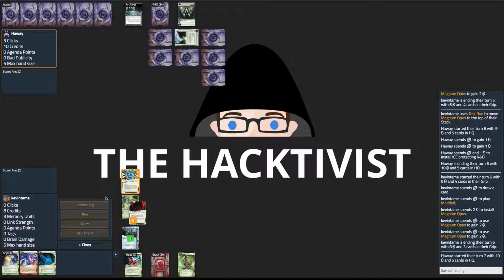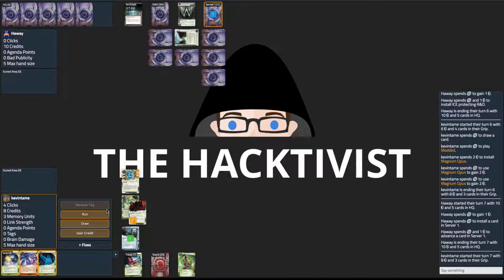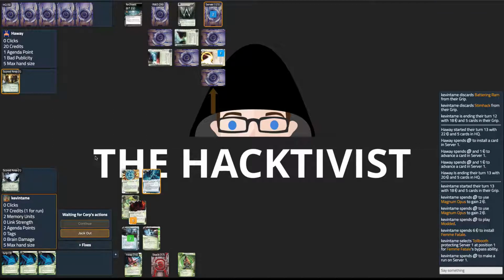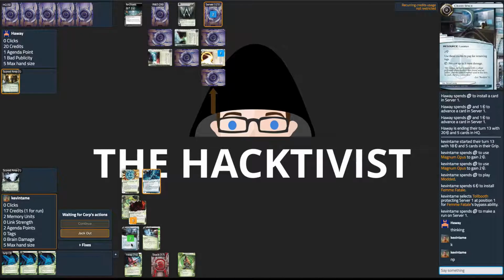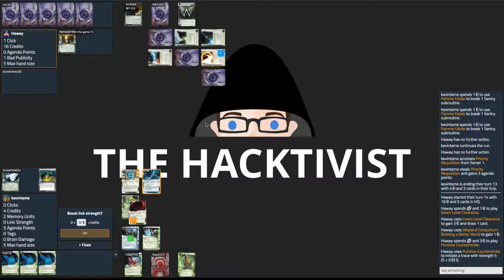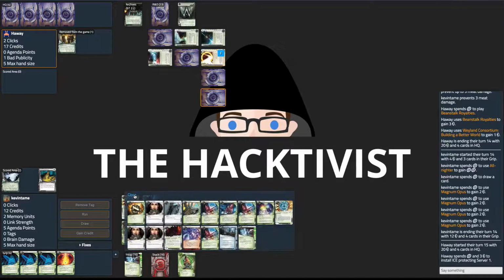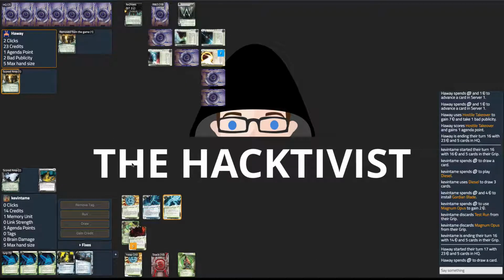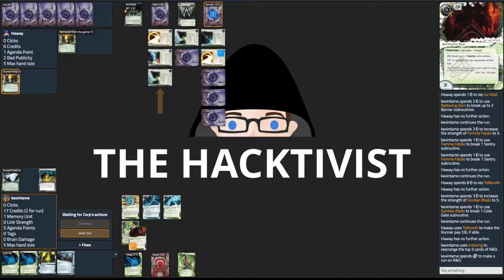Reflection: Chaos Theory vs Weyland BABW (Core 2.0 Only)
In this Core 2.0 Only match I play as Chaos Theory against Weyland: BABW.